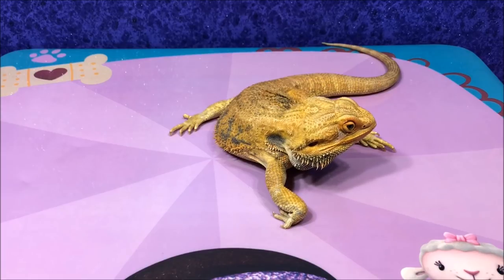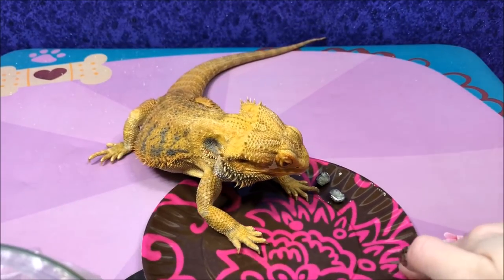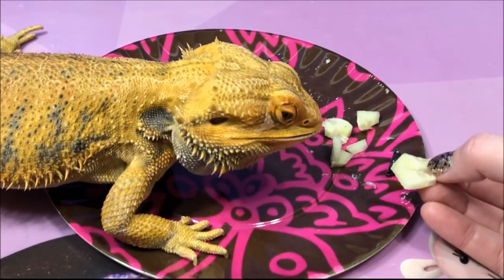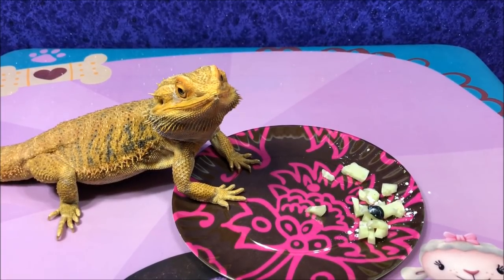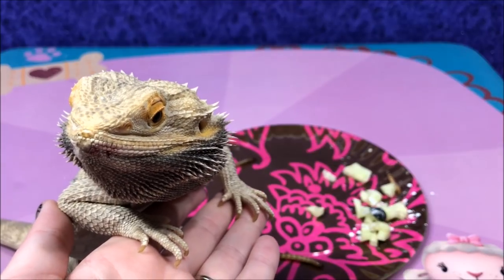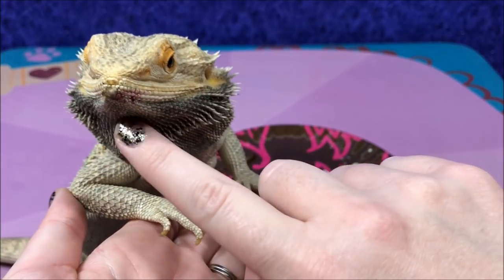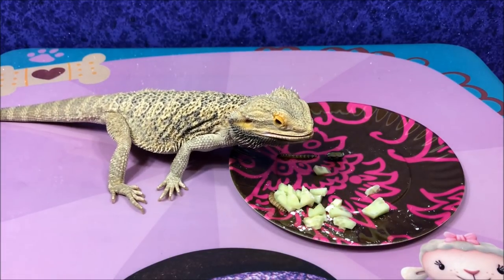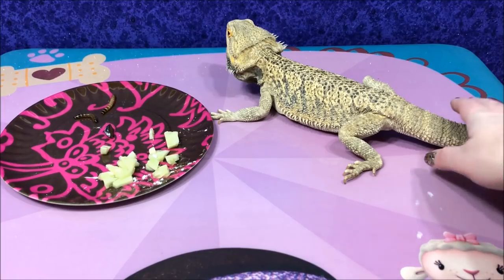Bearded Dragon Eating Blueberries ~ Cucumbers ~ Superworms ~ Black Beard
Bearded dragon eating blueberries, cucumbers and superworms. We strive to give Sweetie a variety of foods in his diet. Blueberries and cucumbers are foods that you can feed your bearded dragon occasionally (I would say 1-2 times a week). Superworms can be fed daily. I hope you enjoy this bearded dragon feeding video and have a wonderful day!